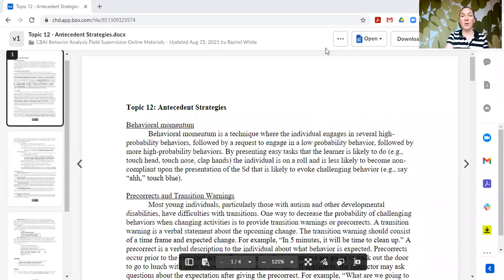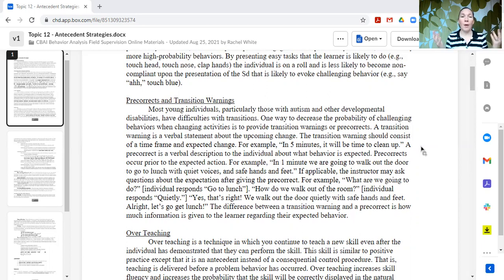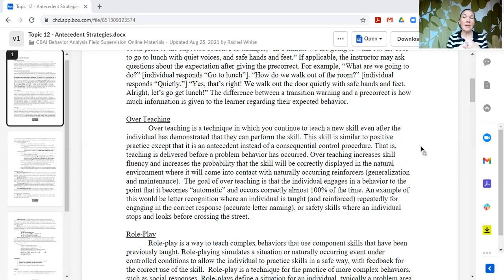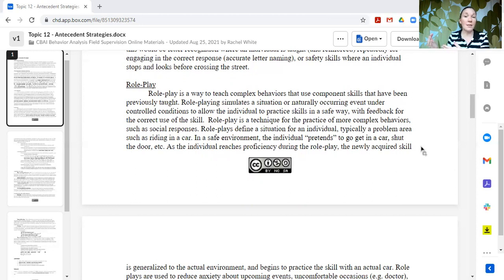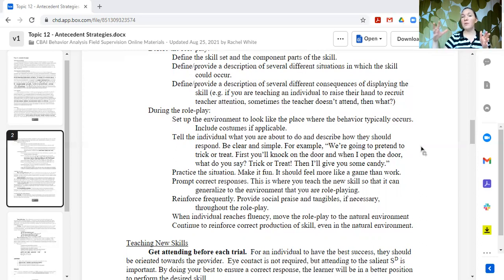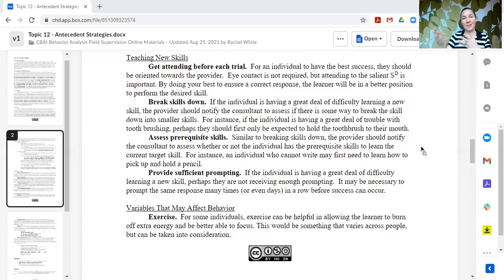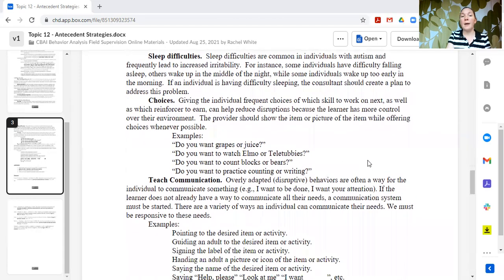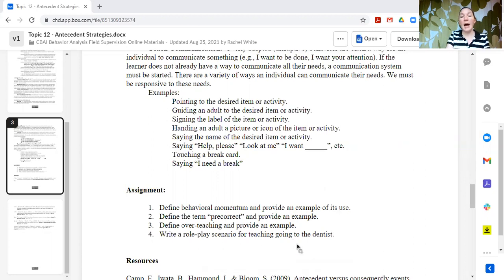Supervision Curriculum: Topic 12 Antecedent Strategies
Topic 12 covers antecedent strategies that can be used to provide support for learners to create smooth learning sessions. The Supervision Curriculum for Behavior Analysis is available as an Open Access Resource for supervisors to use when preparing trainees for taking the national certification exam. These topics provide content to cover the required field supervision hours, including activities for unrestricted hours.